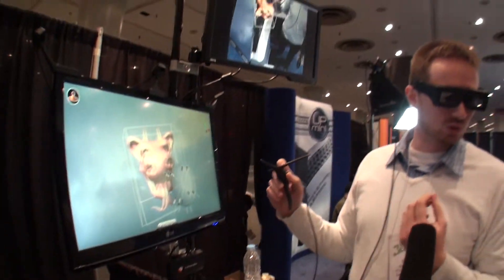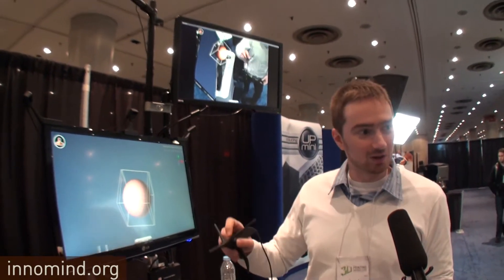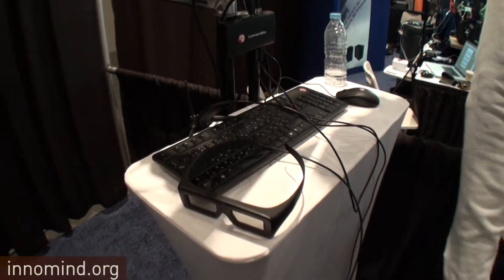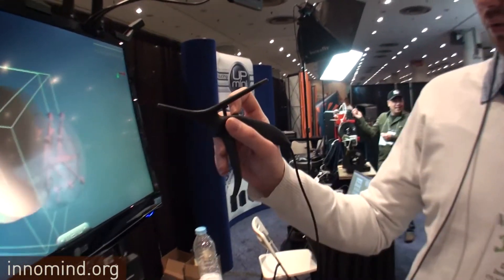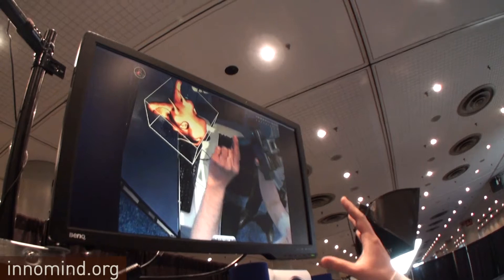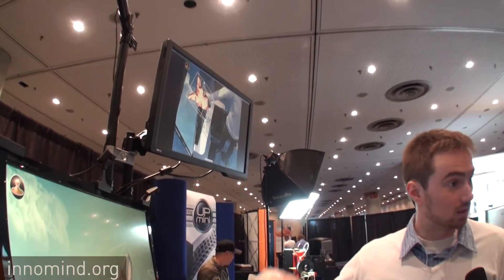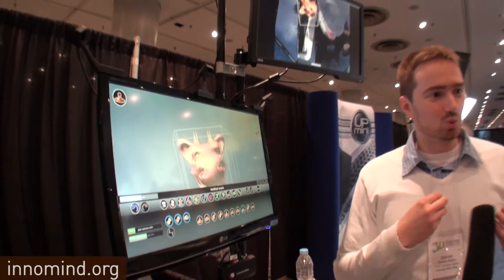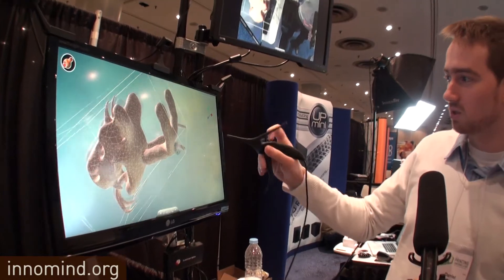Leonar3do: Inside 3D Printing 2013 NYC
This is Daniel Ratai of Leonar3do International, who invented Leonardo device that allows 3D modelers to easily create 3D models. Hailing from Hungary, this young fella shows how making a 3D modeling does not have to be an arduous task.